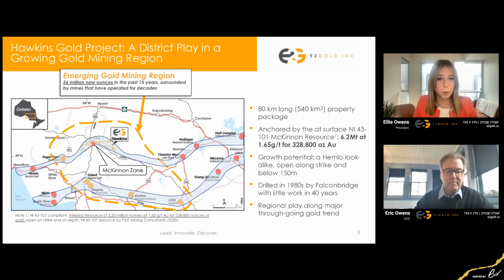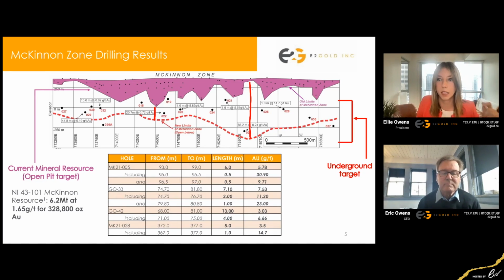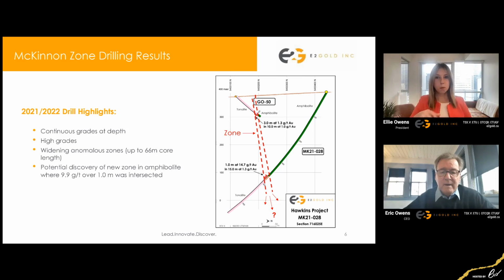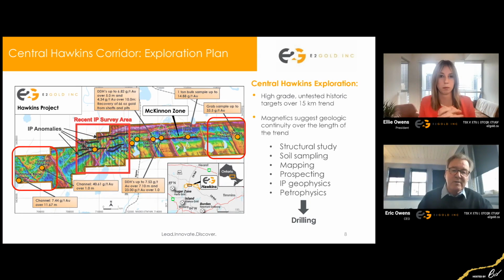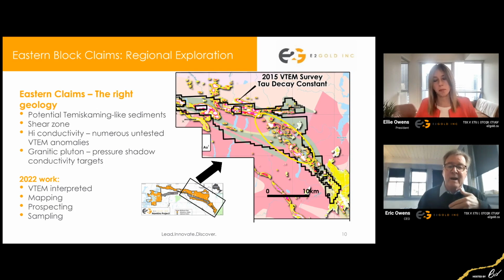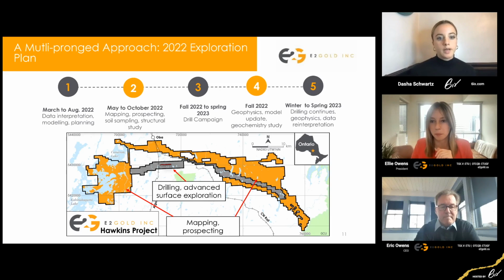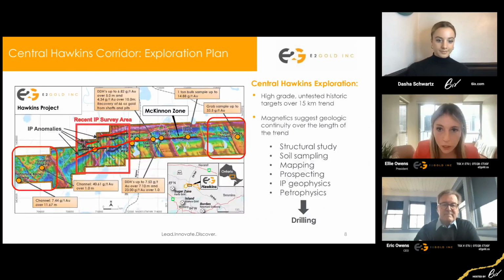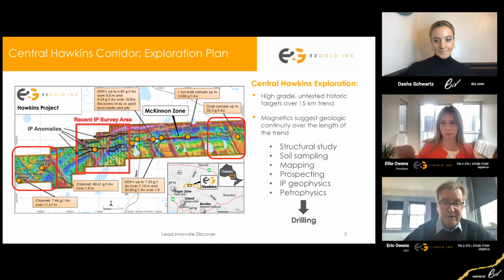E2Gold: Digging Deep on Drill Results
Join CEO Eric Owens and President Ellie Owens for a fast-paced event where they will go through recent drill results, contextualize them, and answer your questions live.

E2Gold Inc. is a Canadian gold exploration company. Its large flagship property, the Hawkins Gold Project, is located in north-central Ontario, about 140 km east of the Hemlo Gold Deposit. The company is near completion of a 10,000-metre drill program designed to expand the McKinnon Inferred Resource, which currently contains an NI 43-101-compliant 328,000 ounces of gold. E2Gold is committed to increasing shareholder value through the development of gold targets at Hawkins and the future potential of the Band-Ore property.

6ix Inc. (“6ix”) licenses software to publicly traded issuers of securities (“Issuers” and each an “Issuer”) which can be used by Issuers to communicate with current and prospective investors (“Investors” and each an “Investor”) on the online platform maintained by 6ix Inc. (the “Platform”). Each Issuer is solely responsible for all content relating to the Issuer on the 6ix Platform, including without limitation all investor summits presented by the Issuer and all summary information about the Issuer on the 6ix Platform.

6ix is not licensed to trade, deal or advise in securities in any jurisdiction. 6ix does not recommend or endorse any Issuer on the 6ix Platform, nor does 6ix verify the accuracy of any information presented by Issuers to Investors on the 6ix Platform or in their public disclosure records. 6ix’s sole responsibility as the operator of the 6ix Platform is to provide software to Issuers and Investors through which Issuers and Investors communicate directly with each other without any intermediation or intervention by 6ix other than in respect of technical, logistical or advertising and marketing support. Issuers pay 6ix a licensing fee for use of the 6ix Platform, and 6ix may also receive payment from Issuers to pay for advertising on third-party websites. 6ix and its principals may make and hold investments in securities of Issuers on the 6ix Platform and 6ix may offer reduced rates for its software services to Issuers in which 6ix and/or its principals are invested.

6IX DOES NOT WARRANT THAT THE PROVISION OF INFORMATION BY ISSUERS ON THE PLATFORM WILL BE ERROR-FREE, TIMELY, COMPLETE OR ACCURATE. USE OF THE PLATFORM AND RELIANCE THEREON IS AT INVESTOR’S SOLE RISK. 6IX WILL NOT BE IN ANY WAY BE LIABLE TO ANY INVESTOR OR ISSUER OR ANY OTHER ENTITY OR PERSON FOR ANY INACCURACIES, ERRORS, OMISSIONS, DELAYS, DAMAGES, CLAIMS, LIABILITIES OR LOSSES, REGARDLESS OF CAUSE, IN OR ARISING FROM THE USE OF THE PLATFORM.